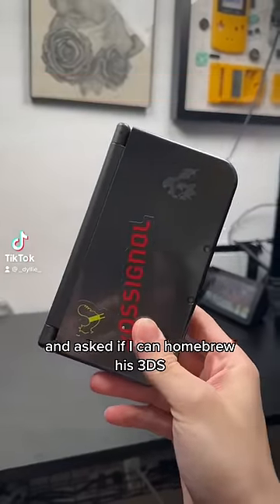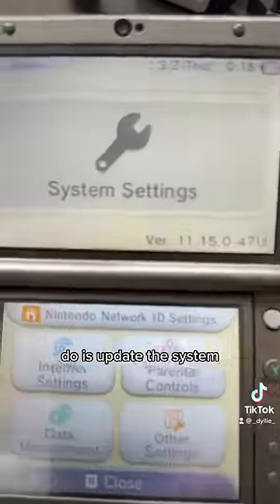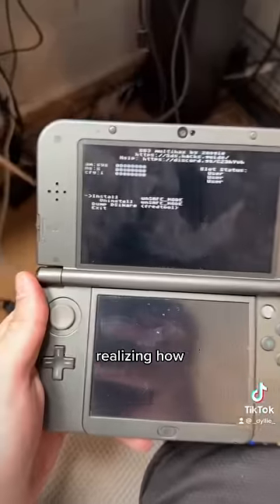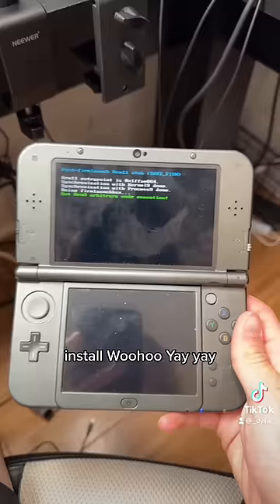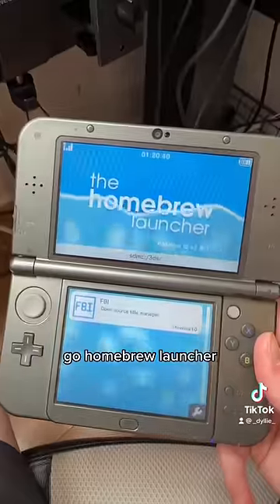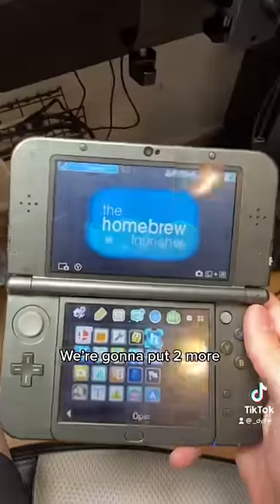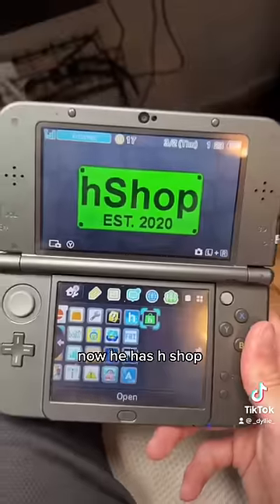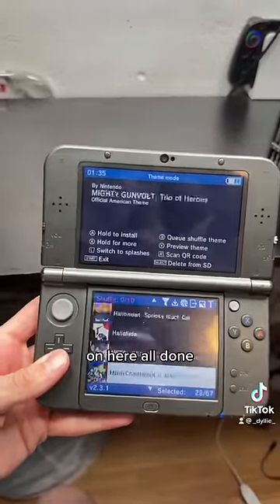3ds homebrew is so easy